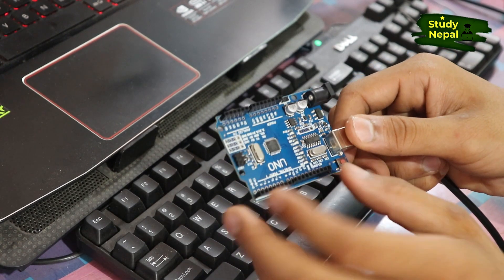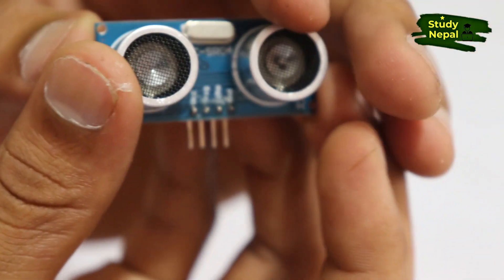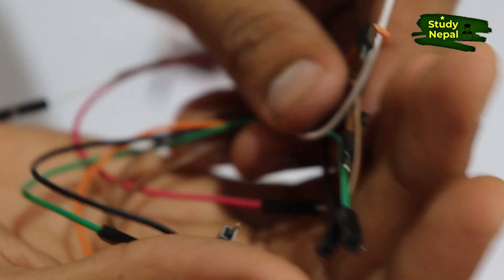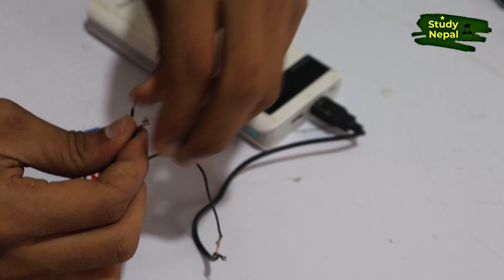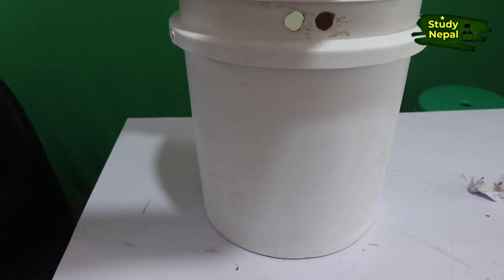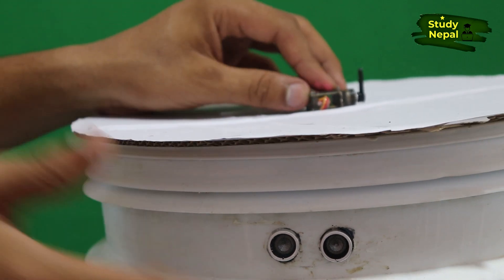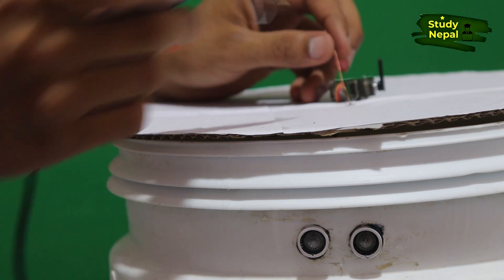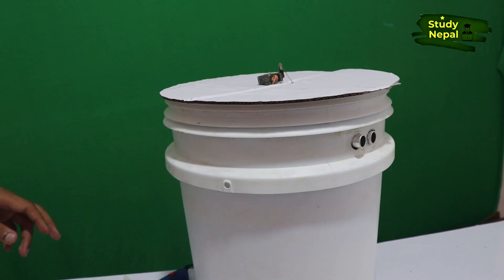How To Make An Automatic SMART DUSTBIN || Automatic डस्टबिन बनाउने Process || Science Experiment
❤Hlo Everyone
           Thank you for giving your minutes to watch my video..
This video contain Easy Way to make SMART DUSTBIN at Home.
मेरो बिशेष अनुरोध:
Videos हरु आफ्ना संगै पढ्ने साथिहरुलाइ  share गर्न नभुल्नुहोला, र जे जस्तो लाग्छ comment गरि सुझाब सल्लाह दिएर साथ/सहयोग गर्नु हुनेछ भन्ने आशा राख्दछु।